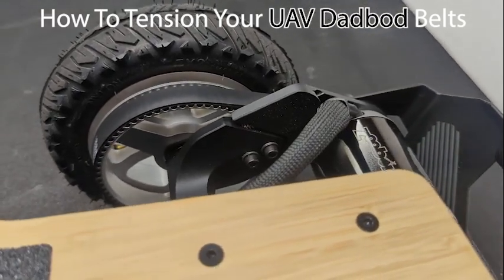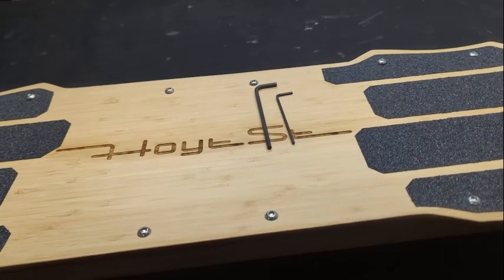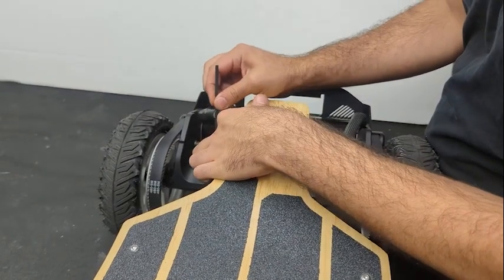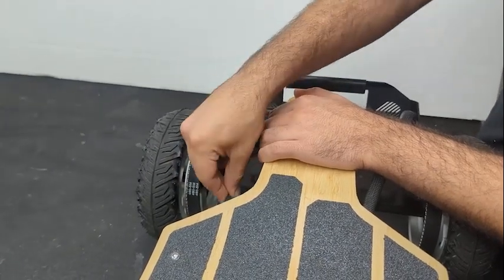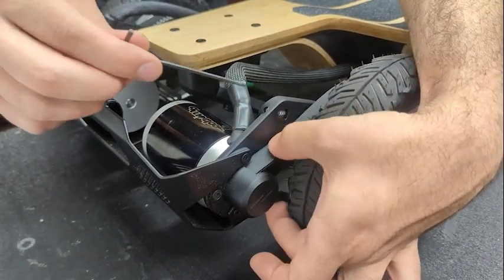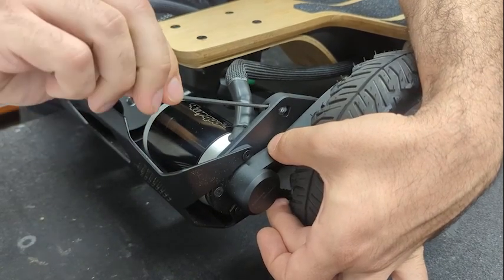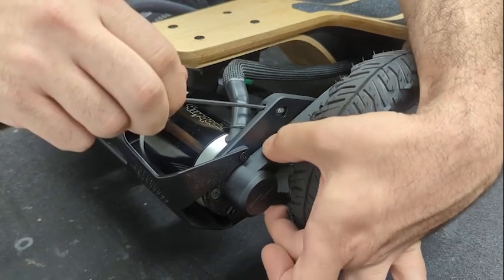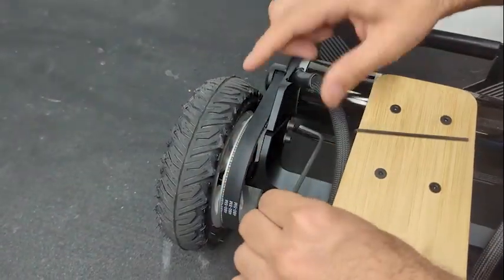Hoyt St UAV / Dadbod Belt Tension Tutorial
Tutorial to guide you through the auto-tensioning the Hoyt St UAV and Dadbod motor mount and belt systems...in less than 60 seconds!